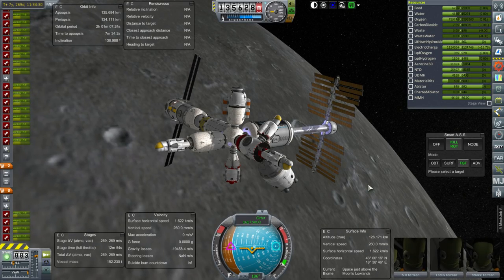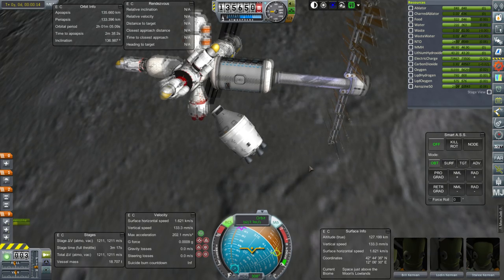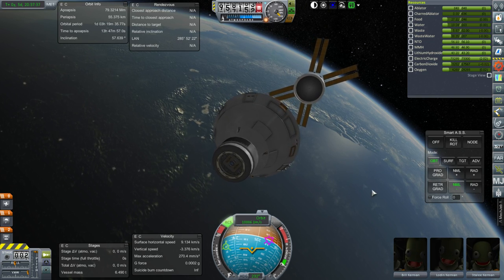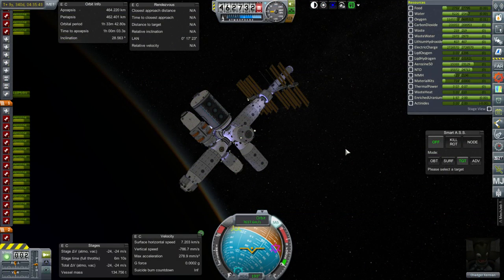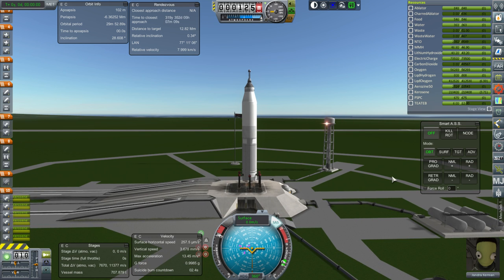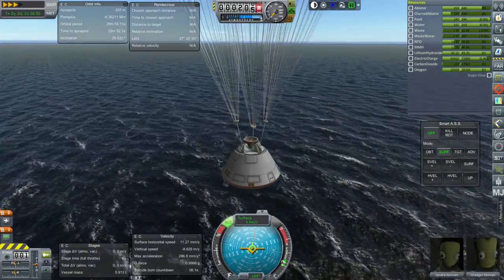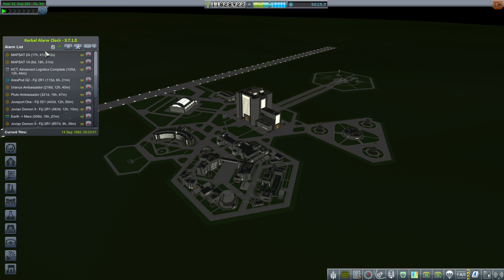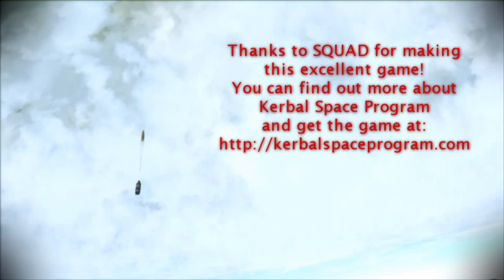Kerbal Space Program with RSS/RO - Beyond History 44 - Mission Fulfillment 1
I aim to clear existing missions so that I can reorient the series towards Mars Colonization.